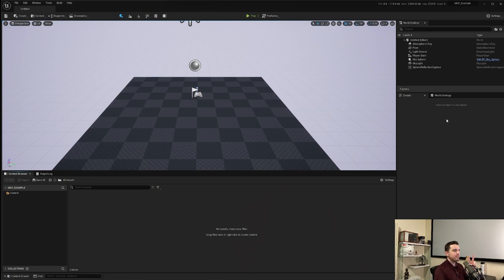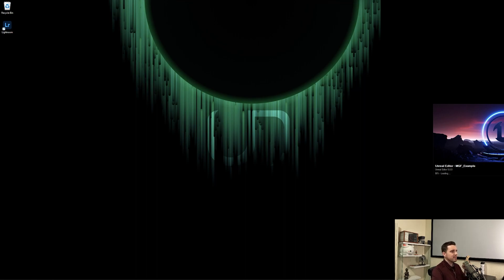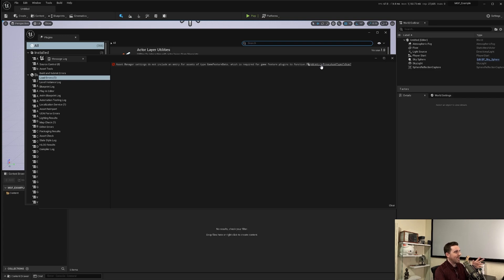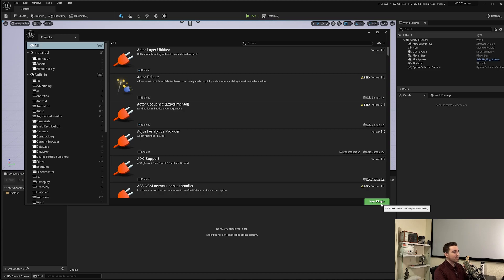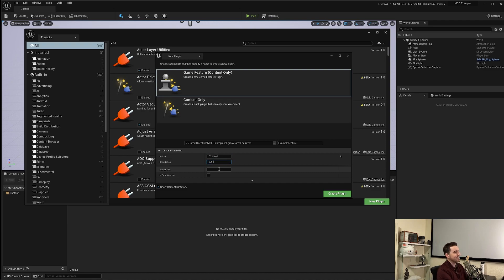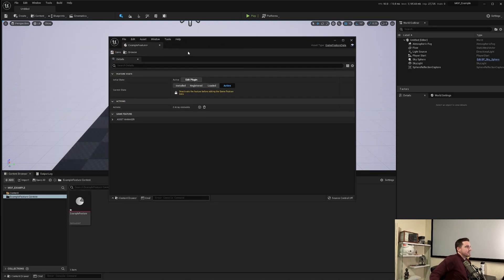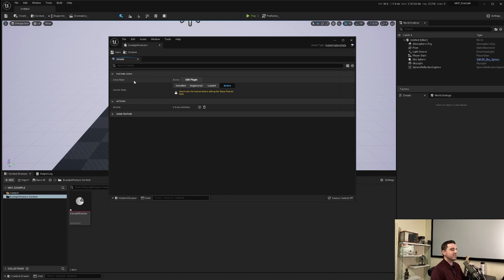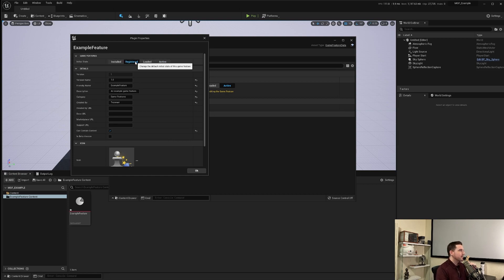Getting started with Modular Game Features in Unreal Engine 5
A brief introduction to the new Unreal Engine 5 system -- Modular Game Features. For additional information, I highly recommend checking out my written article linked below under the video resources section.

Timestamps
00:00 - Intro
00:26 - Enable required plugins
00:55 - Message Log Error
01:30 - Creating a new  Game Feature
02:20 - Game Feature Settings
04:39 - Game Feature Actions
06:53 - Enabling Actor to Receive Game Feature Component
08:22 - Game Feature location in Content Browser
08:50 - Example Game Feature Component
13:34 - Enabling/Disabling the Game Feature
15:03 - Game Feature Example
15:17 - Outro